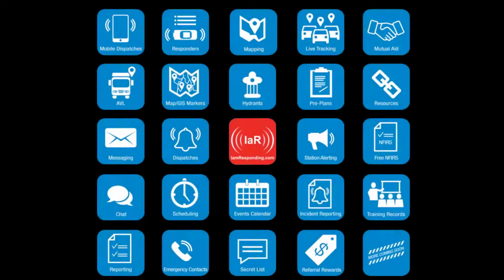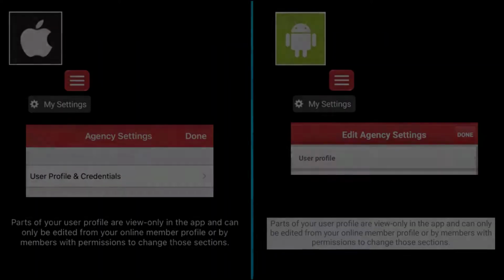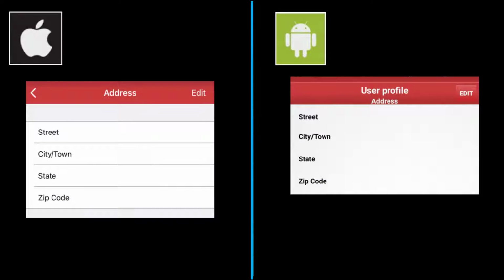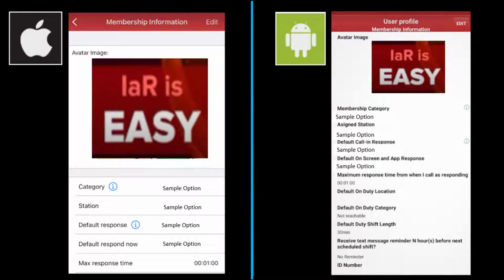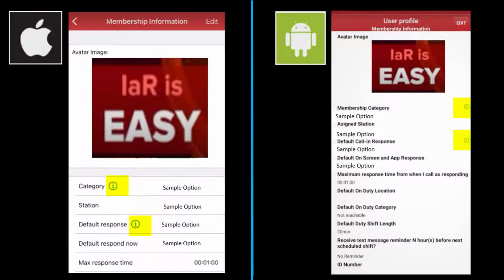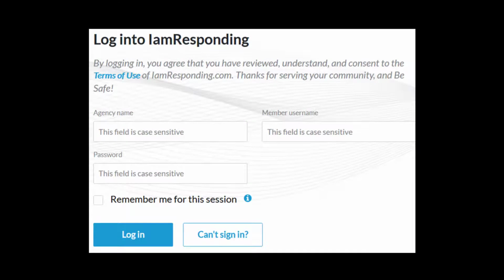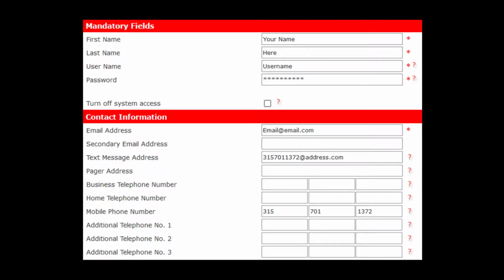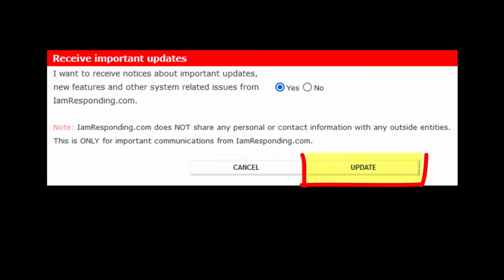IaR Profile -You are your Profile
This video will let you see how you can access your IaR Profile on the App and Website.

~Contact our Customer Service Team for more information~